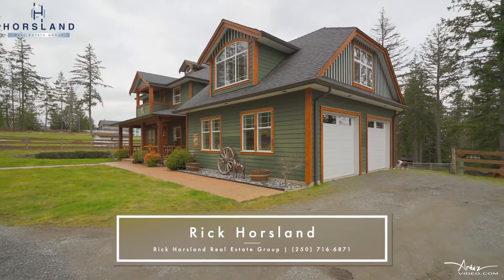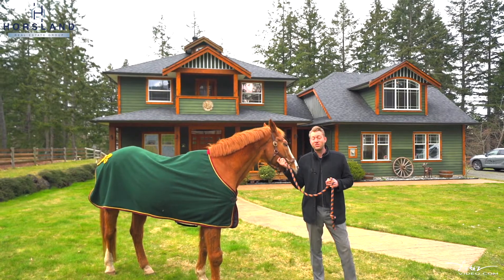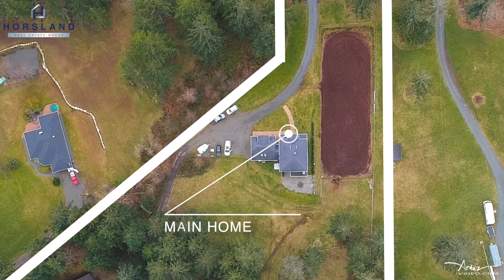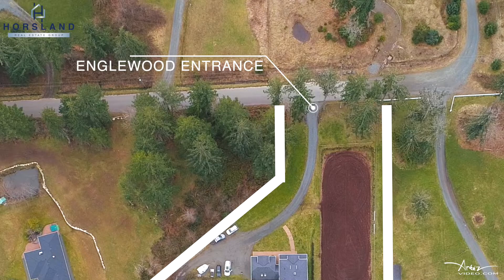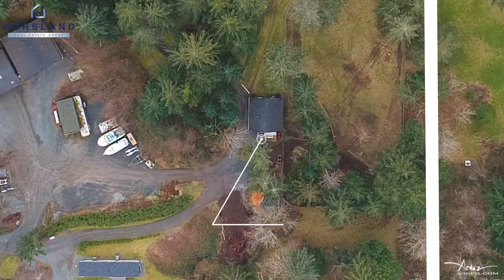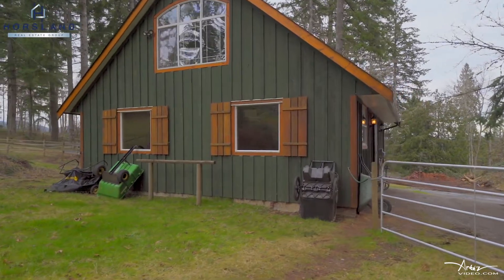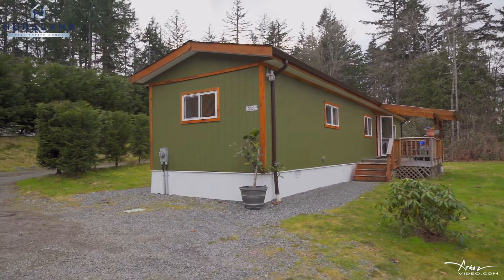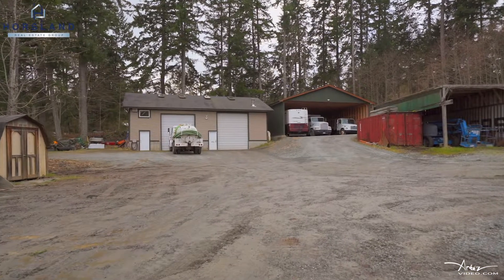3190 Englewood Dr - Rick Horsland - ARTEZ